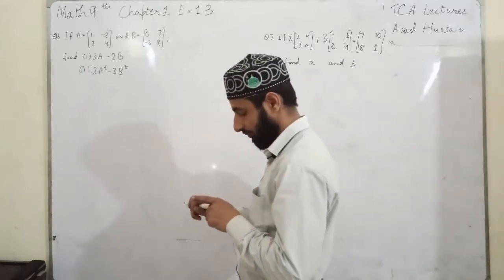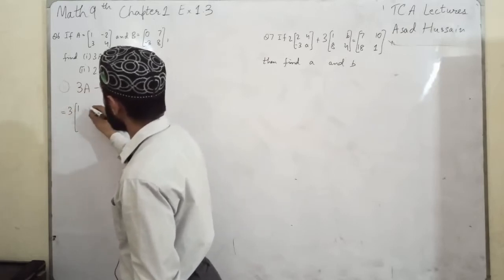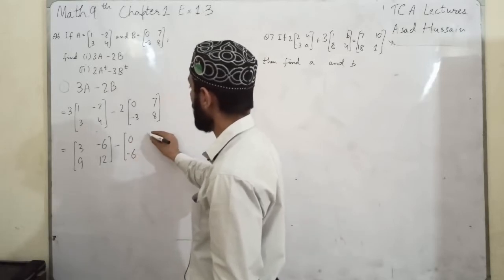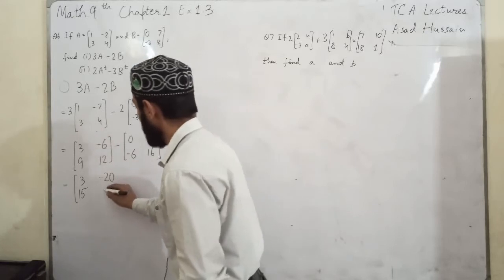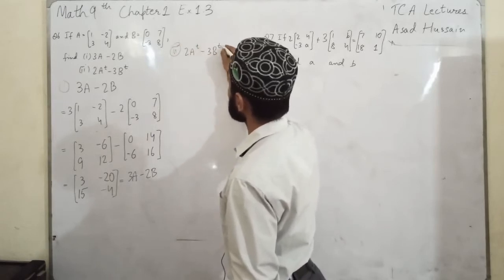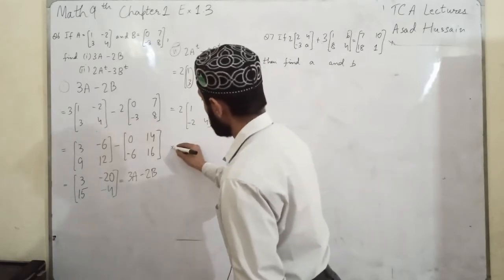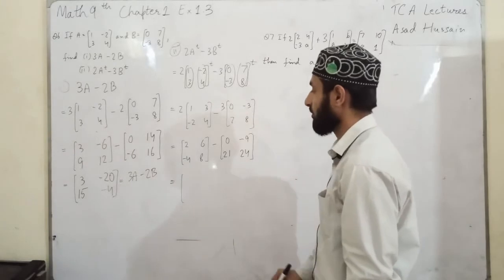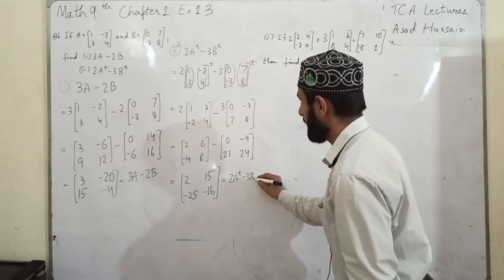Matric Math 9th Chapter 1 Exercise 1.3 Question 6 Asad Hussain | tcalectures